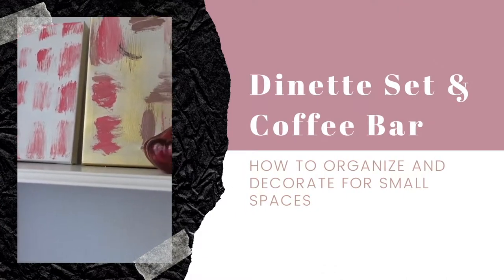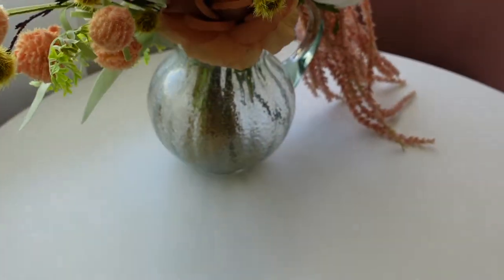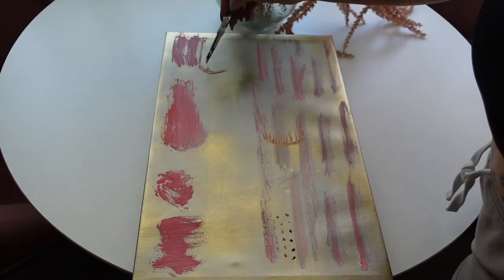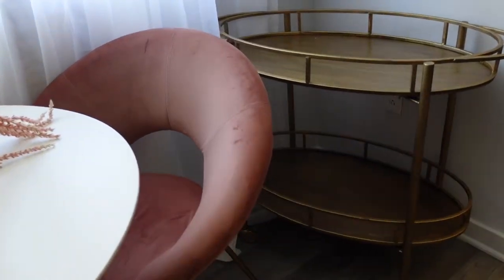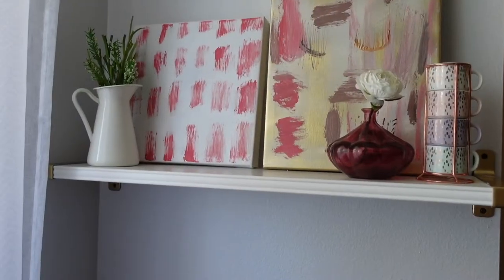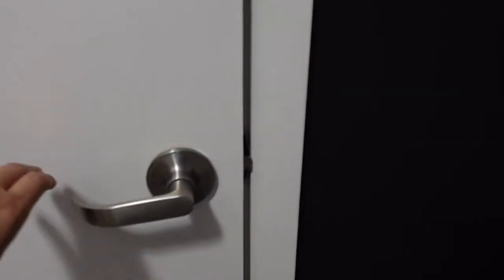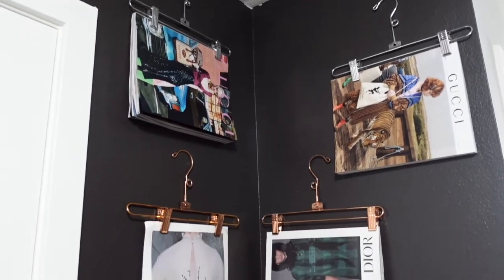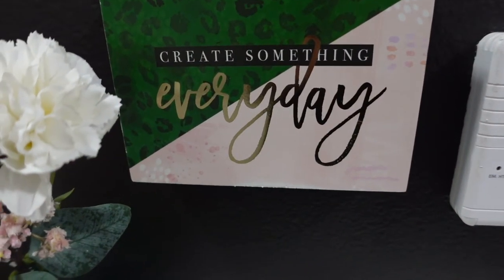How to decorate and organize small spaces | studio apartment | Ikea Trones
In this video I'll show you how I maximize space in my entry way and dining area. I love the bar cart I used as a coffee  bar and I'm obsessed with the IKEA trones I used in my entry way.